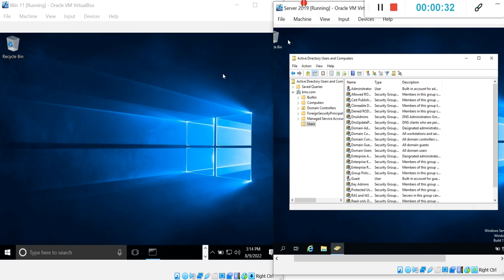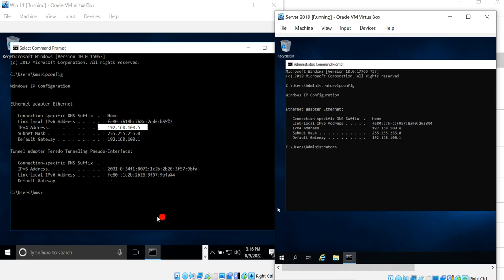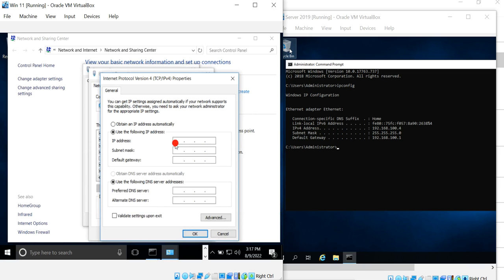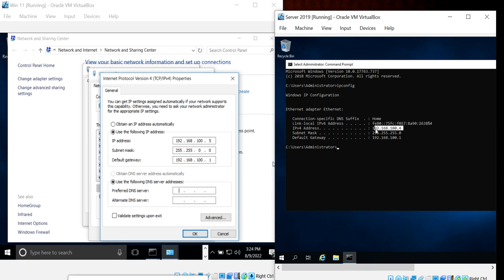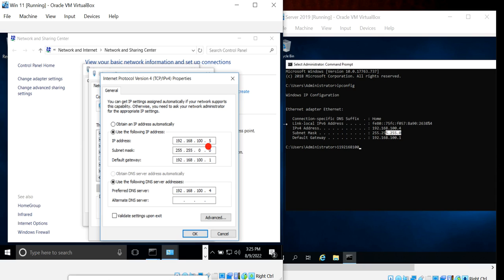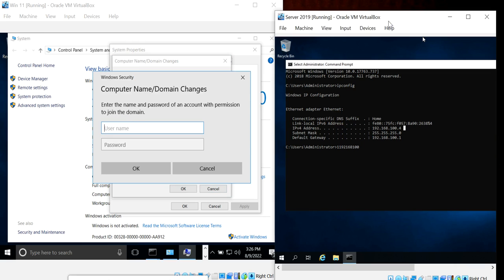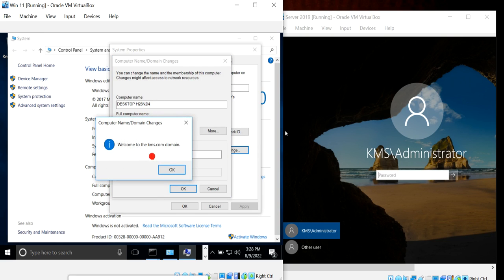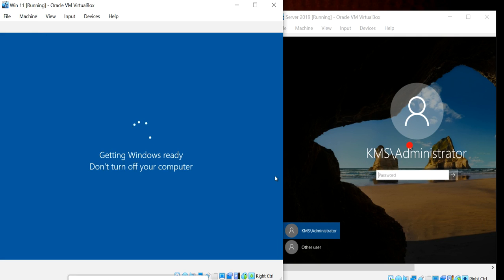How to join a Windows 10 PC to a Windows 2019 Active Directory domain